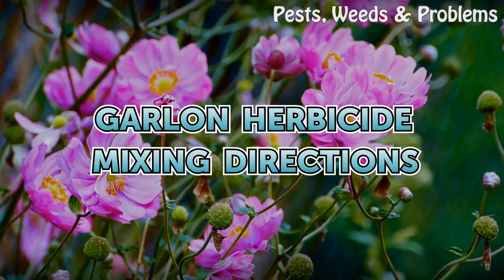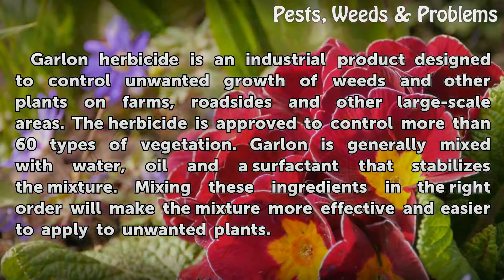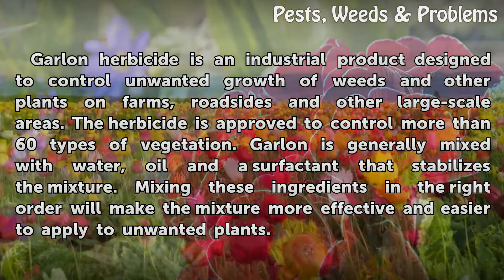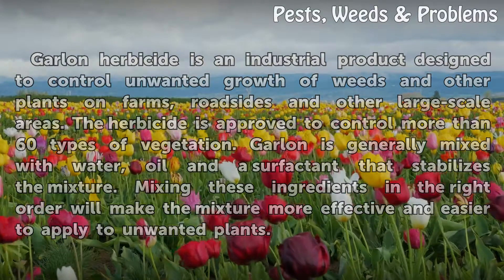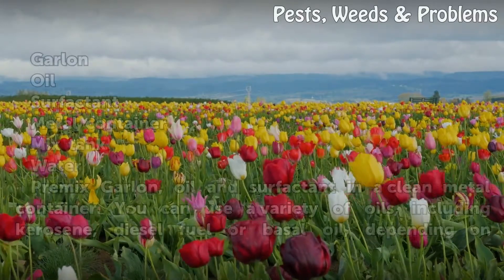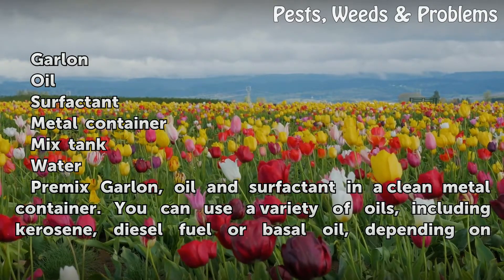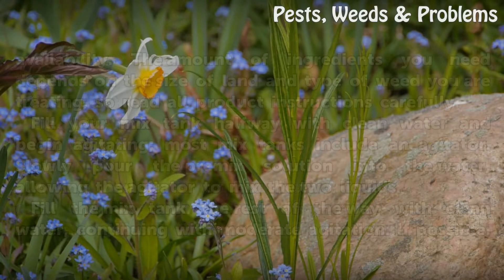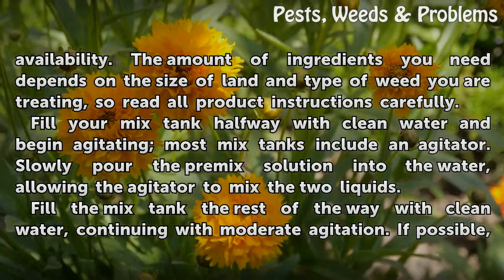Garlon Herbicide Mixing Directions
Garlon Herbicide Mixing Directions. Garlon herbicide is an industrial product designed to control unwanted growth of weeds and other plants on farms, roadsides and other large-scale areas. The herbicide is approved to control more than 60 types of vegetation. Garlon is generally mixed with water, oil and a surfactant that stabilizes the mixture.

Table of contents Garlon Herbicide Mixing Directions
Things You'll Need 00:47